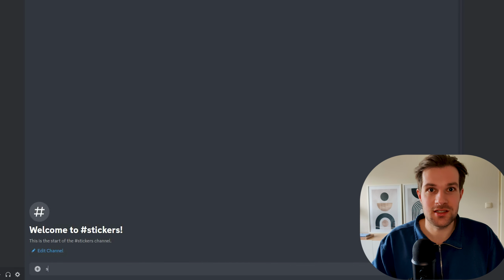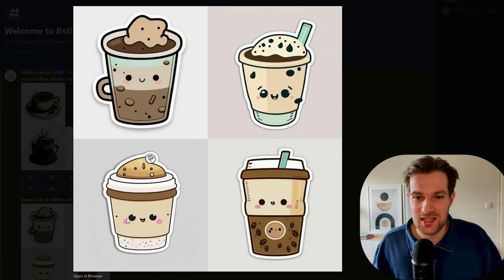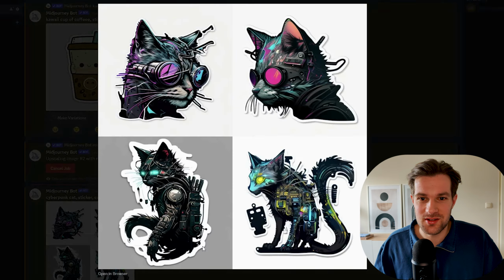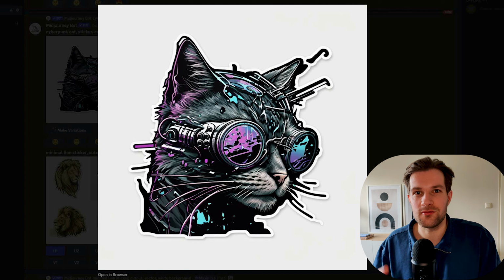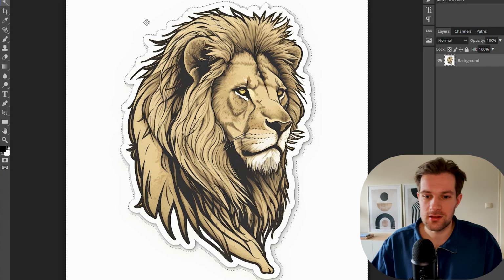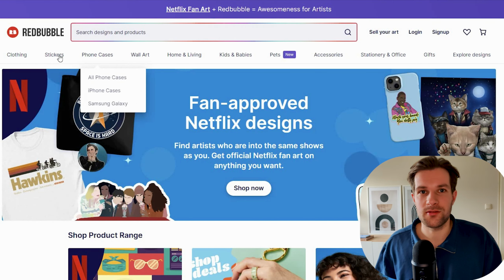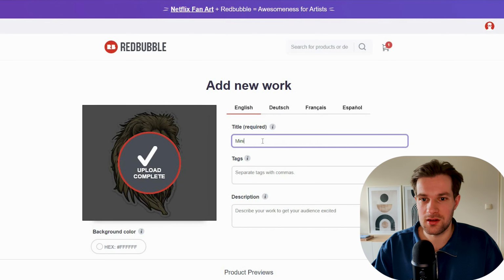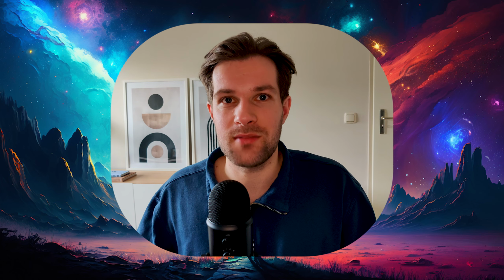Secret MidJourney Money Maker Before it's Too Late (2023)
Make Money Online With Ai with this new Midjourney Money making method. This ai art money making method is very easy to do. Just create AI stickers with Midjourney AI, get them in the rights size and sell them on redbubble. Making money with ai is getting easier and easier and we should all do this now while we still got the chance.

Intro 0:00
Prompts  0:18
First product 0:41
Second  product 0:58
First result 1:18
Second result 1:38
Third product 1:58
Fourth product 2:33
Third result 2:45
Fourth result 3:00
New product style 3:25
Lion result 3:48
Couple more 4:02
Get products ready 4:22
Upscale products 4:50
Deleting background 5:29
Second product 7:04
Redbubble 7:25
Creating store 8:13
Upload products 8:23
Different product options 8:50
Outro 10:00